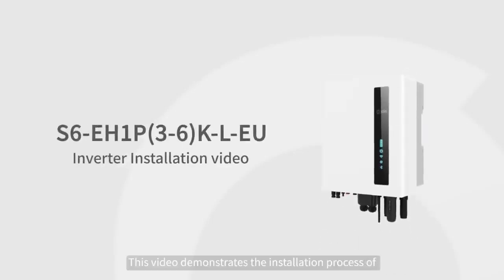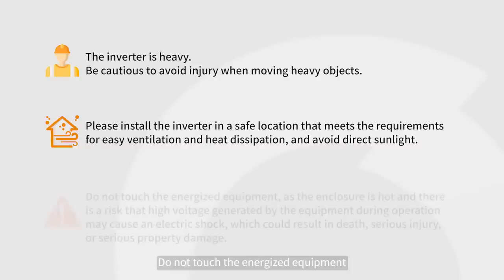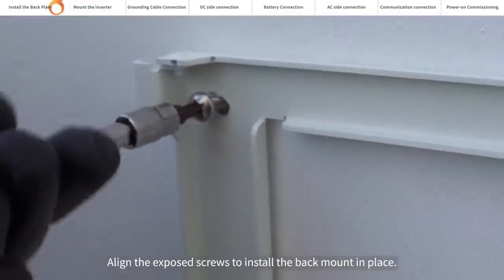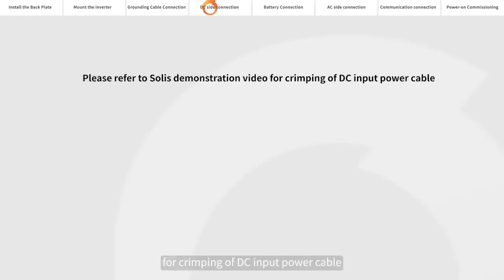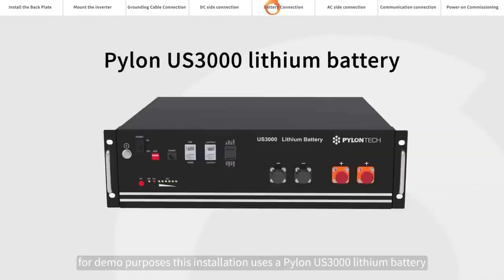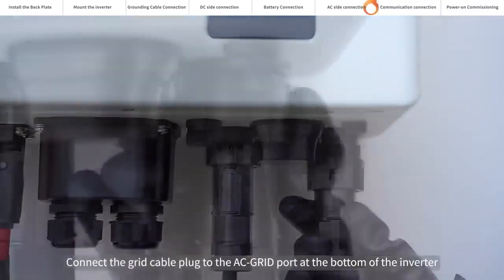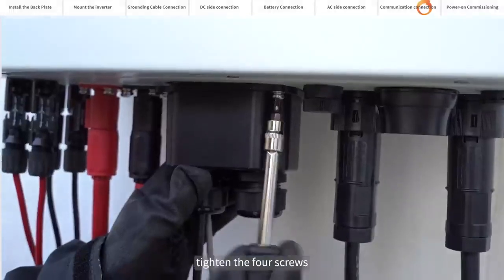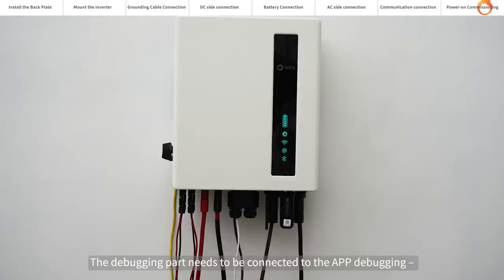Solis Hybrid Inverter S6-EH1P(3-6K)-L Installation Video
🌞 Install Your Solis Hybrid Inverter S6-EH1P(3-6K)-L Easily! 🌞

Unlock the power of the sun with our detailed installation guide for the Solis Hybrid Inverter S6-EH1P(3-6K)-L! This video is a must-watch for anyone looking to upgrade their residential solar PV systems with a low voltage, high-efficiency energy storage solution. 🏡✨

What You’ll Learn:

🔋 Compatibility features with different solar batteries.
⚡ Energy efficiency tips and optimization.

Why Solis S6-EH1P(3-6K)-L?
This range of hybrid inverters is designed specifically for residential use, ensuring that you can store and manage solar energy more effectively. Whether you're a seasoned solar professional or a green energy enthusiast, this video will help you get the most out of your solar investment.

Shop Solis Products:
🔗 Visit our Partner's Inverter Store Online for a wide range of Solis products: Inverter Store Online

📌 Follow us for more solar updates and tips!